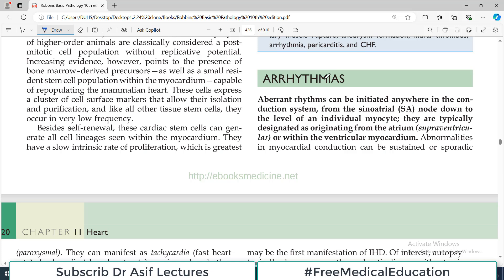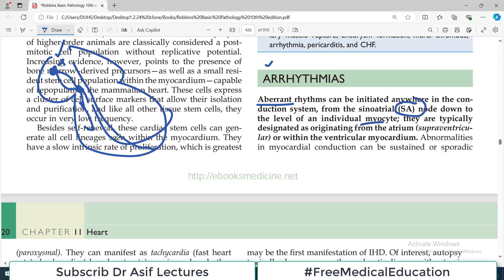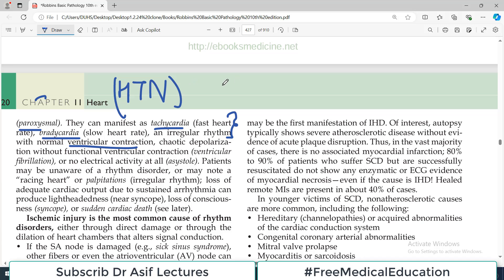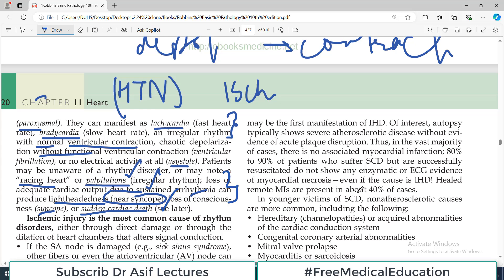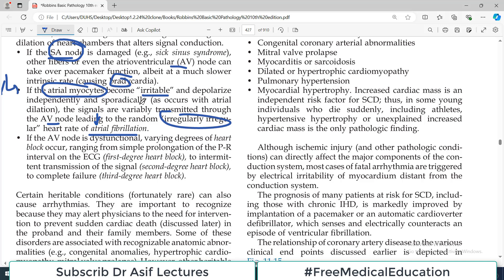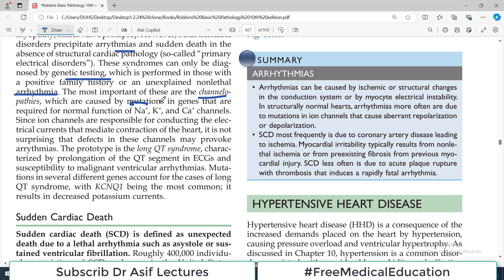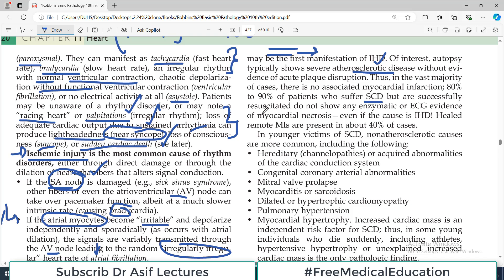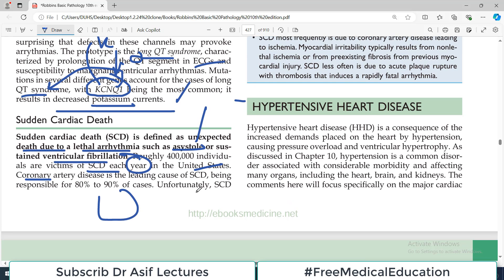Chp#11 Robbins Patho | Heart Pathology | Arrythmias & Sudden Cardiac Death | Dr Asif Lectures